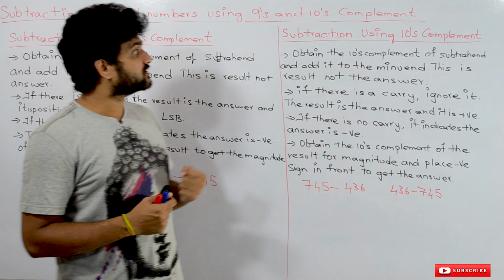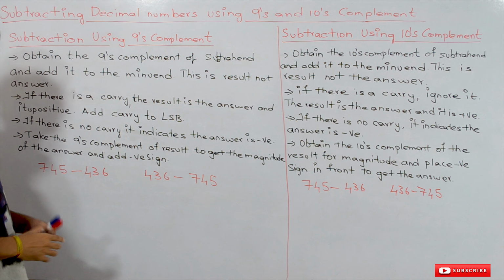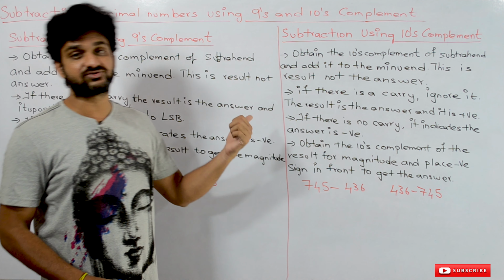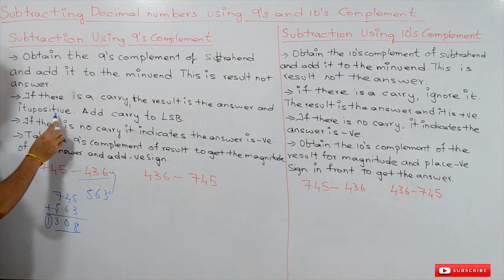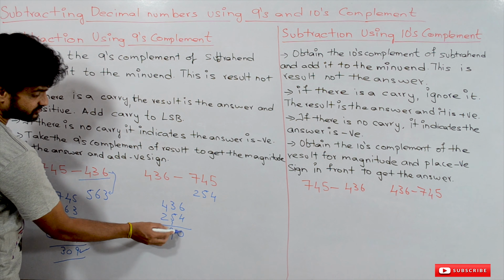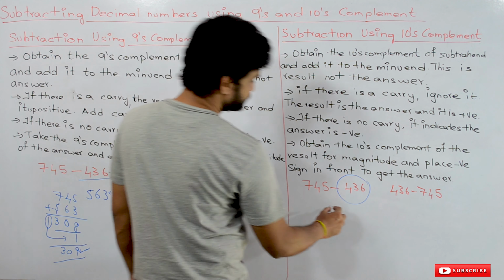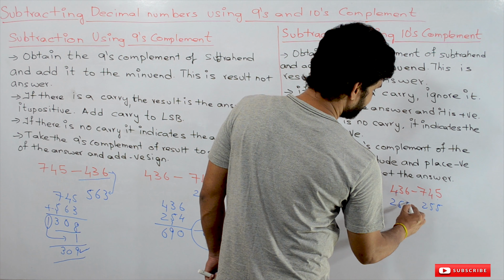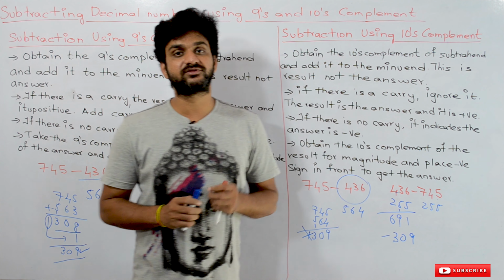Subtraction of Decimal Numbers using 9's and 10's Complement || Lesson 3 || Digital Logic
Here we will understand the Subtraction of Decimal Numbers using 9's and 10's Complement.

To know the subtraction of decimal number using 9's and 10's Complement understand how to do 9’s and 10’s complement of a Decimal Number.

Subtraction of Decimal Numbers using 9's and 10's Complement

Decimal Number Subtraction using 9's Complement

The steps involved in decimal number subtraction using 9's complement are

Obtain the 9's complement of the subtrahend and add it to the minuend. This is a result, not the final answer.
If there is a carry the result is the final answer and the answer is a positive number. Add carry to the Least Significant Digit.
If there is no carry it indicates that the result is not the final answer and the final answer is a negative number.
To get the final answer find the 9's complement of the result. Add a minus sign to the final answer.

We will try to understand all these steps by using examples.

Consider the following examples.

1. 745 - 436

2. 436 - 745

Example 1:

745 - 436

Here 436 is the subtrahend and 745 is the minuend.

The first step states that we have to obtain the 9's complement of the subtrahend and add the result to the minuend.

9's complement of subtrahend 436:
Now add the obtained 9's complement to the minuend.

Now we have to check if there is a carry or not.

Yes, there is carry if there is a carry the result obtained is the final answer and the carry has to be added to the Least Significant Digit as shown below.

So the final result of the subtracting 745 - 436 using 9's complement method is 309.

Example 2:

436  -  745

Here 745 is the subtrahend and 436 is the minuend.

9's complement of subtrahend 745:
No, there is no carry if there is np carry the result obtained is not the final answer and the answer is negative. To get the final answer find the 9's complement of the result.

Add a minus sign to the final answer.
So the final result of the subtracting 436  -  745 using 9's complement method is - 309.
Decimal Number Subtraction using 10's Complement
The steps involved in decimal number subtraction using 10's complement are

Obtain the 10's complement of the subtrahend and add it to the minuend. This is a result, not the final answer.
If there is a carry the result is the final answer and the answer is a positive number. Ignore carry.
To get the final answer find the 10's complement of the result. Add a minus sign to the final answer.

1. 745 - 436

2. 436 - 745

Example 1:

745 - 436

The first step states that we have to obtain the 10's complement of the subtrahend and add the result to the minuend.

10's complement of subtrahend 436:

To find the 10's complement find the 9's complement of the subtrahend and add 1 to it.

9's complement of the subtrahend

Add 1 to the 9's complement

Now add the obtained 10's complement to the minuend.

Yes, there is carry 0f 1 if there is a carry the result obtained is the final answer and the carry has to be ignored.
So the final result of the subtracting 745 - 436 using 10's complement method is 309.

Example 2:

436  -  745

9's complement of the subtrahend
No, there is no carry if there is no carry the result obtained is not the final answer and the answer is negative. To get the final answer find the 10's complement of the result.
To find the 10's complement first find the 9's complement.
Add 1 to the above result and add a minus sign to the result.